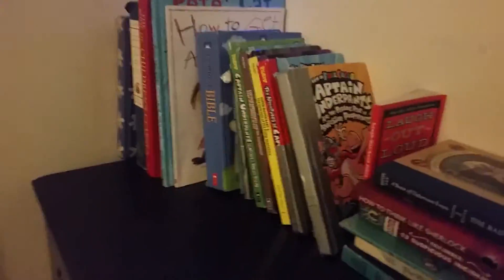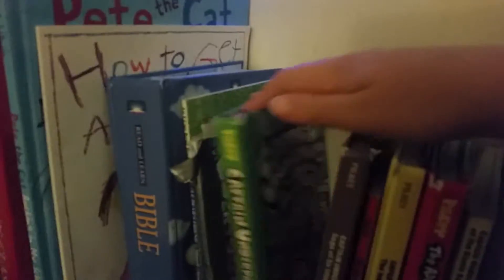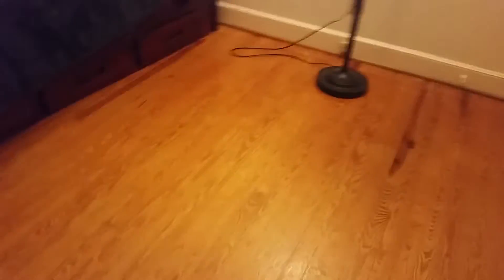Updates and updated room tour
Here's a video showing how my room has changed and stuff. Also, episode 14 of thomas wooden tales is coming soon.